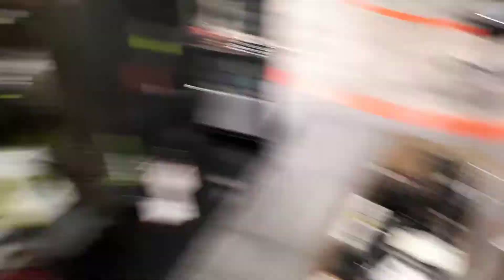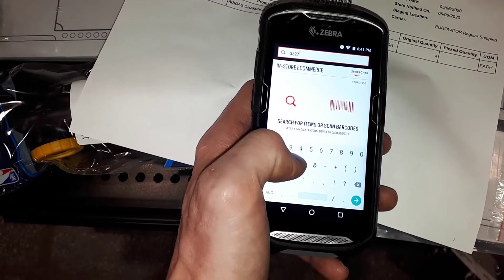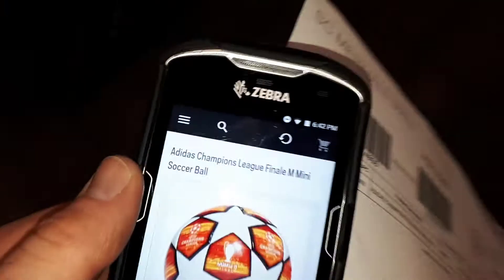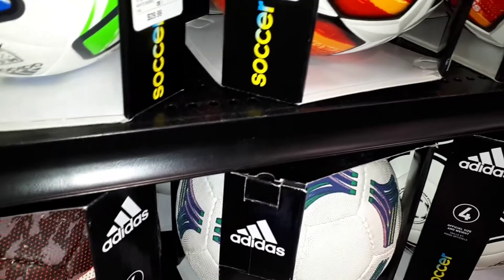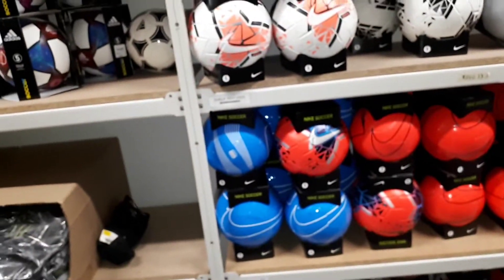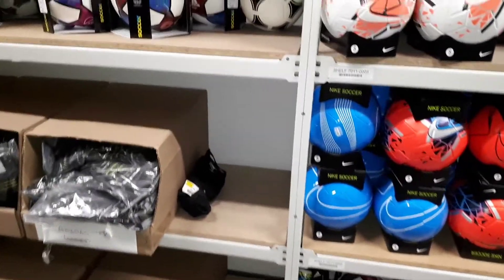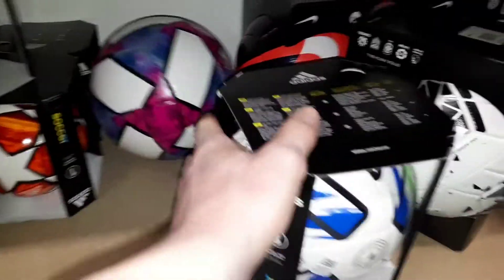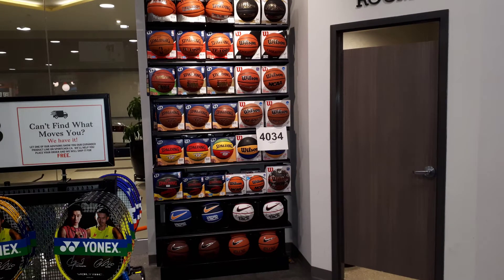What is Retail like now?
Very different when it comes to the time flying but. The time in the store now is simply tasking and picking orders.

But hey time still flies by when having fun!